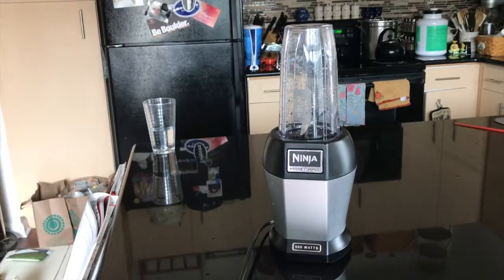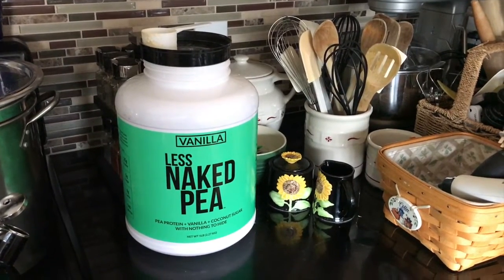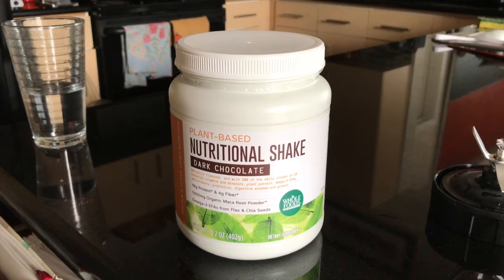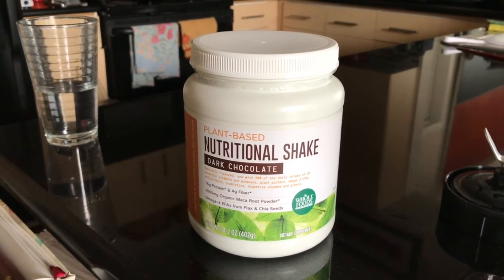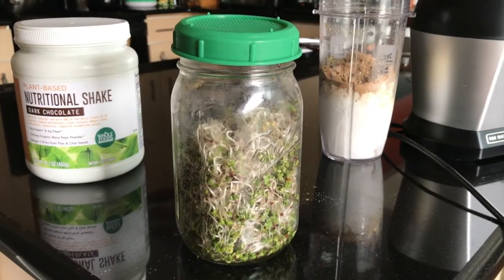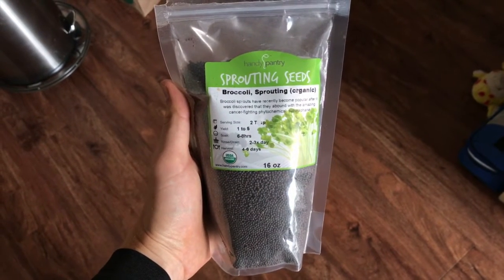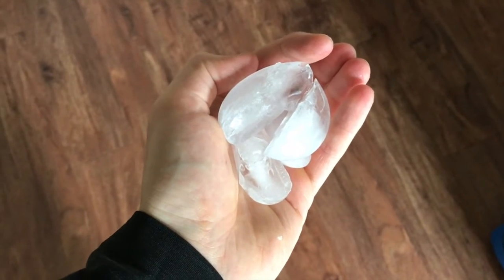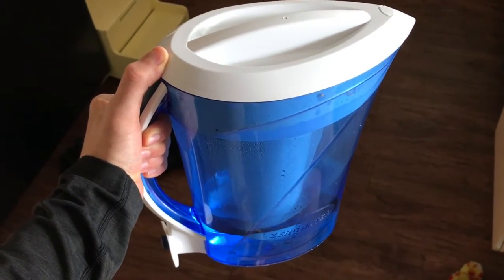Summer Meals - Plant Based Protein Banana Smoothie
This nutrient-packed smoothie is one of my favorite ways to start the day. Bananas, pea protein, nutritional shake powder, hemp milk, pumpkin seeds, and more!

If you like my content, tell a friend!